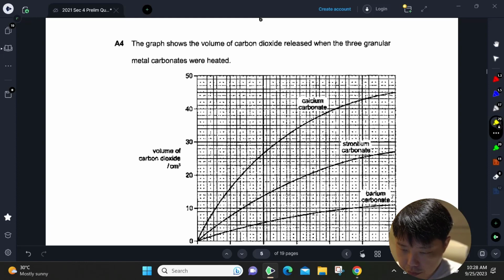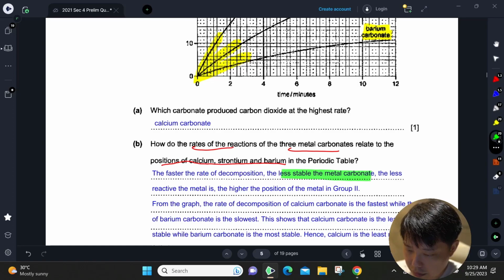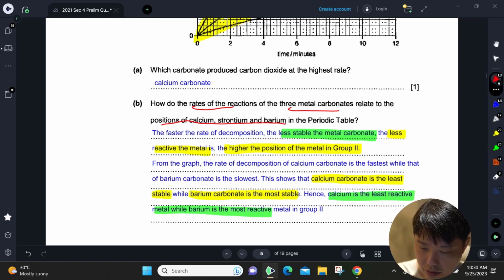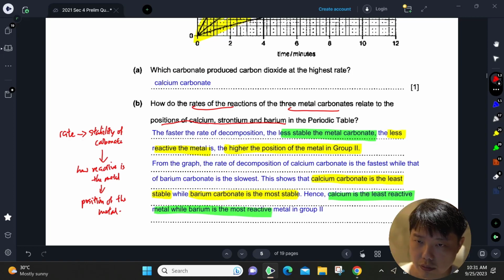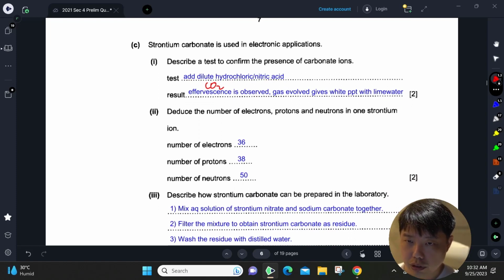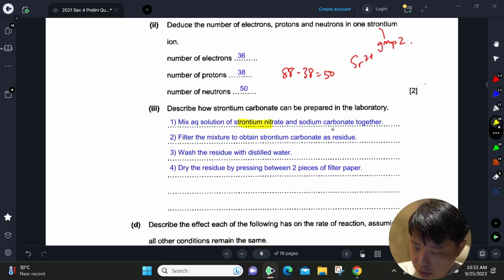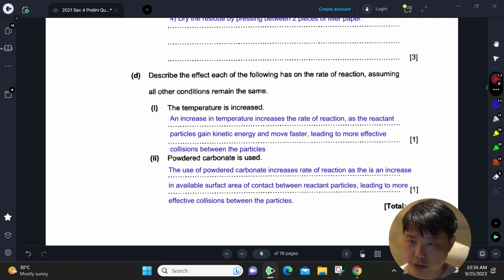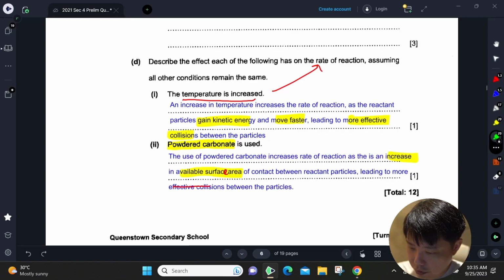Queenstown 2023 P2 Q4